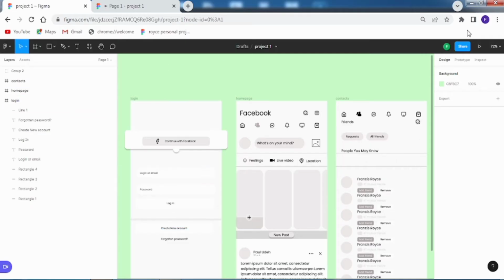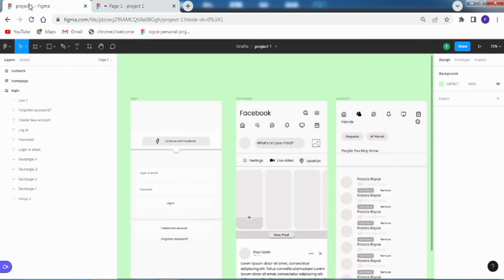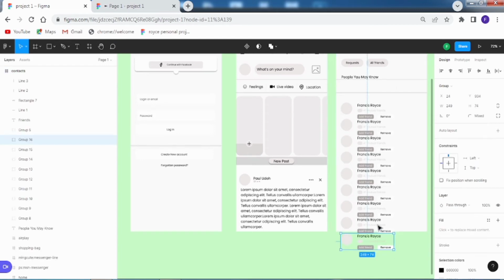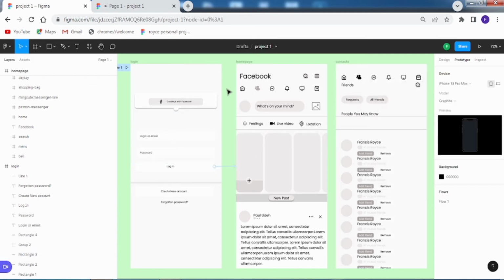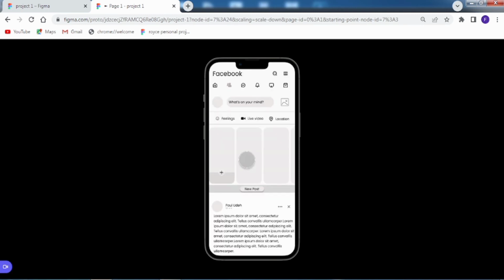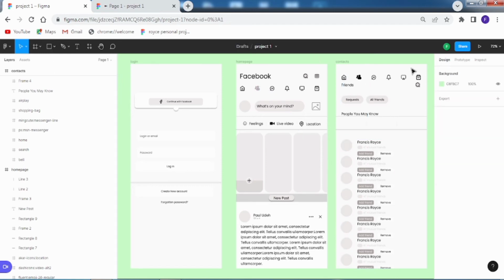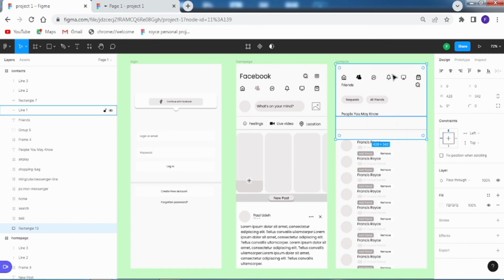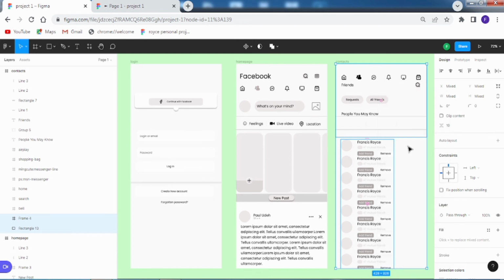prototype for Your Facebook Wireframe using figma tutorial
Figma tutorial prototyping facebook corrector.
prototype,prototyping,wireframe,design,animation,transitions
figma prototyping
Figma prototype tutorialPrototype for Your Facebook Wireframe using figmaUi ux designUi/ux design beginners tutorialUx designfigma tutorialfigma prototype